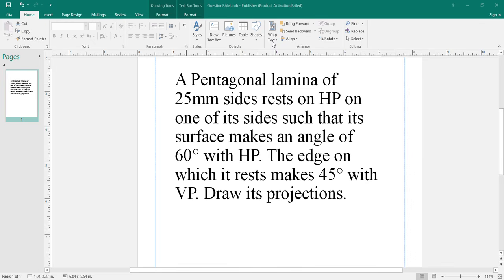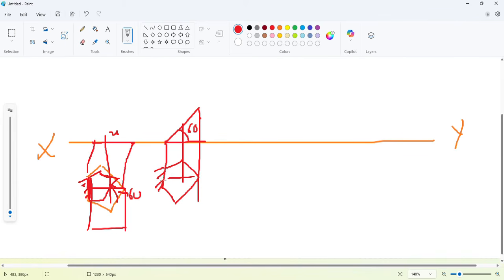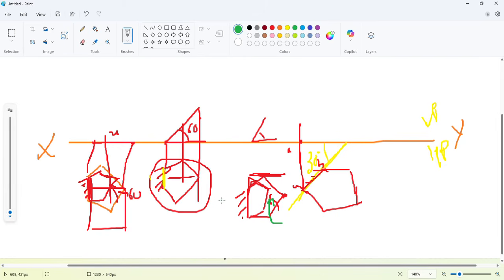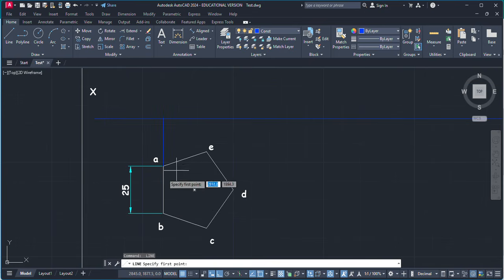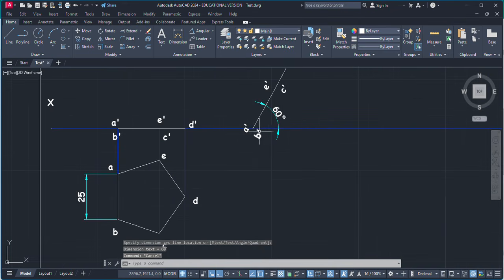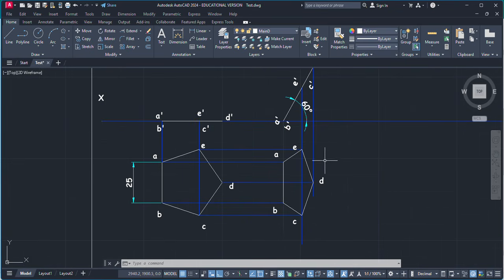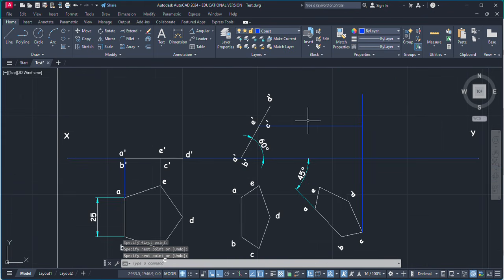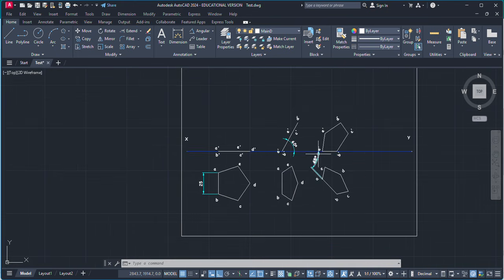Projection of Pentagonal Plane Resting on Side - Q1 | Engineering Graphics Tutorial for Beginners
In this video, we demonstrate the Projection of a Pentagonal Plane Resting on its Side using AutoCAD, a key concept in Engineering Graphics and Engineering Drawing.
You will learn how to construct and project a pentagonal plane inclined and resting on its side with respect to the Horizontal Plane (HP) and Vertical Plane (VP) step by step in AutoCAD.

🔹 Software: AutoCAD
🔹 Topic: Projection of Pentagonal Plane (Resting on Side)
🔹 Level: Beginner / Engineering Students

This tutorial is highly beneficial for B.Tech, Diploma, and ITI students who are learning Engineering Graphics with CAD tools.